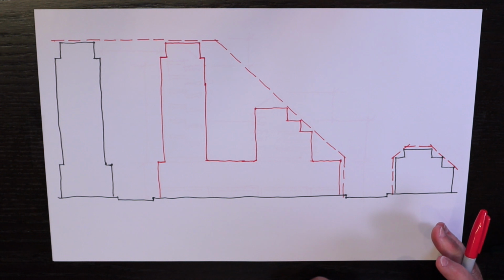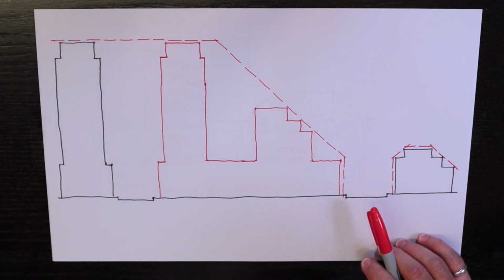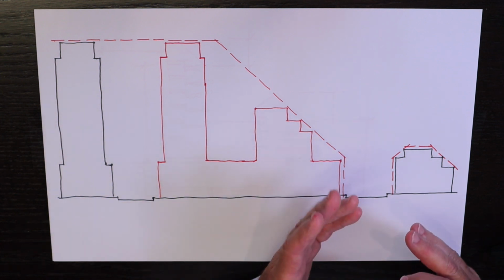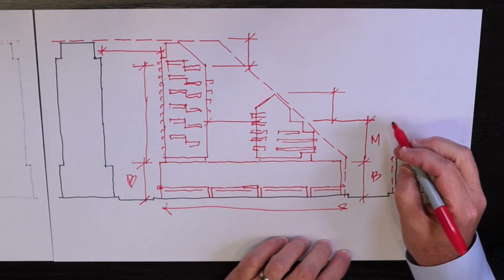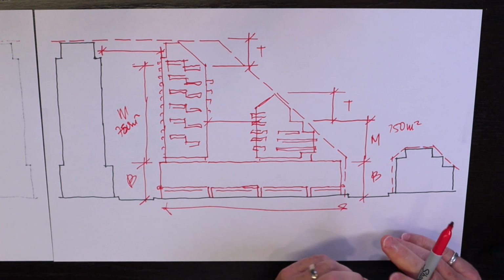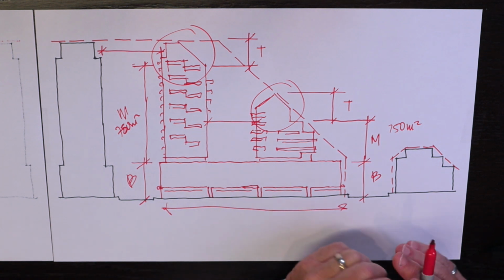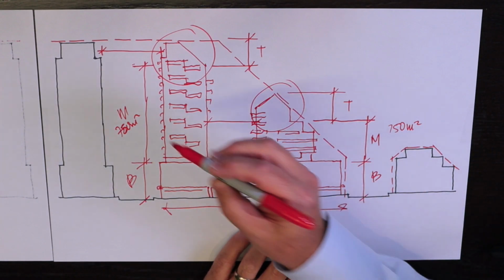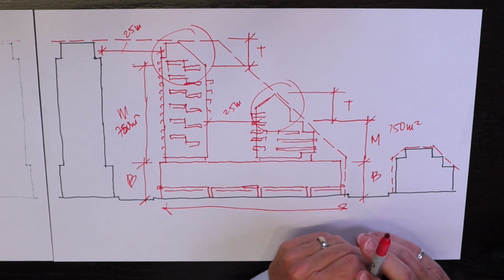one to onespace episode #5 - high-rise condos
one to onespace episode #5 talks all things high-rise! The construction, design and how they fit into their surrounding communities.